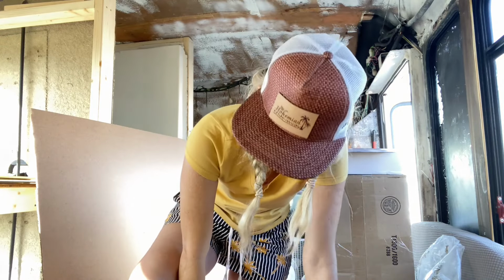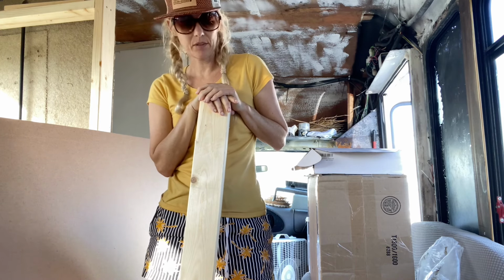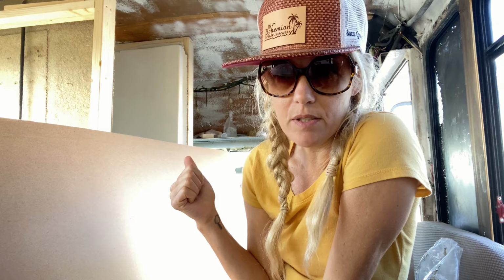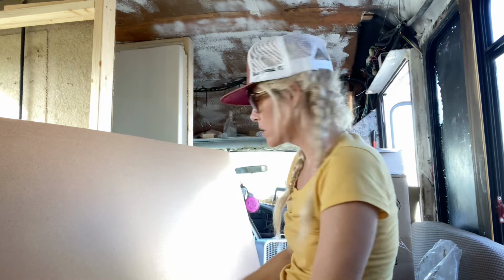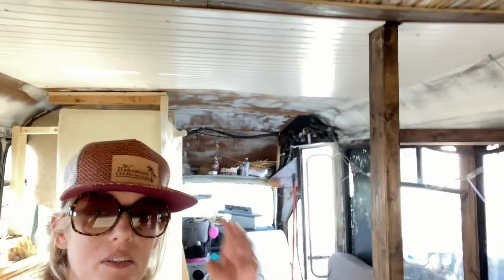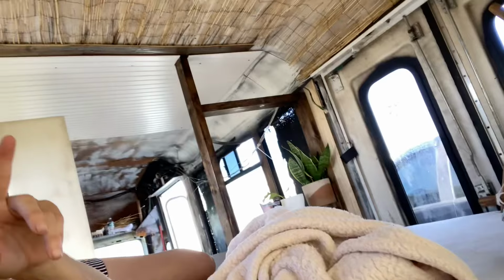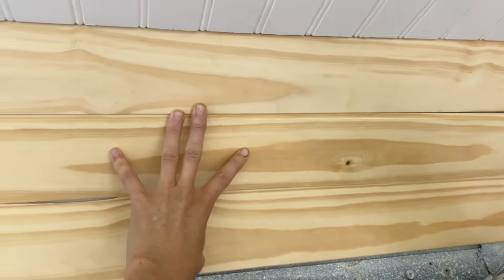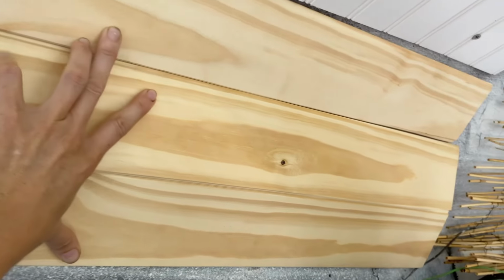DIY TINY HOME on wheels in Florida | NO FURRING STRIPS, Installing beadboard ceiling…ALONE😫!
Today In Florida with the DIY shuttle bus to Tiny home on wheels Conversion, I am continuing on with the ceiling using sheets of bead board.. did I mention I was doing this ALONE! Ugh!

How to build a tiny home in a bus.  Bus to Tinyhome on wheels ,DIY build conversion

How to covert a school bus Into a tiny house
Diy Skoollie build